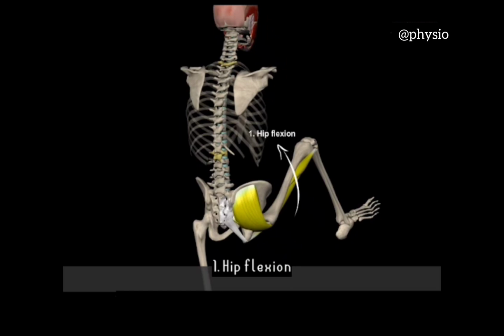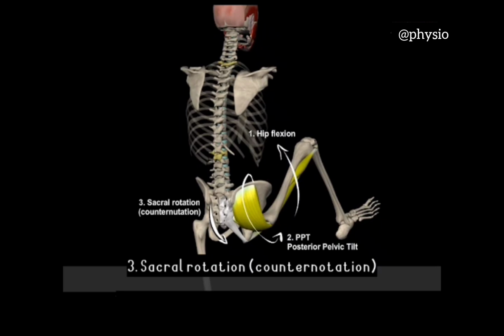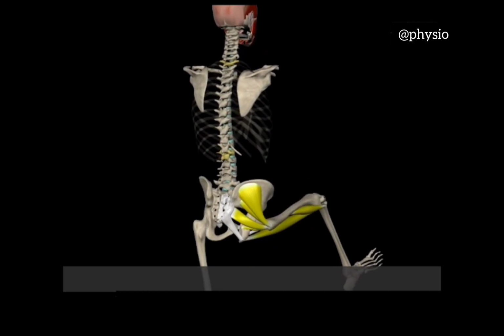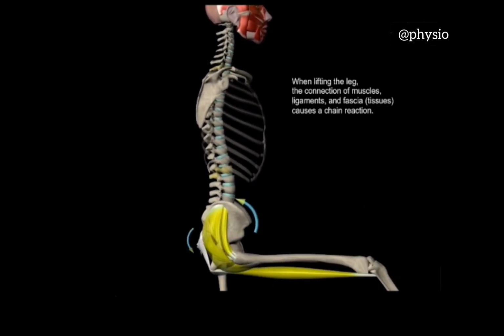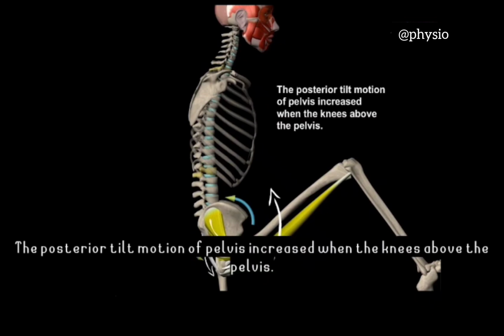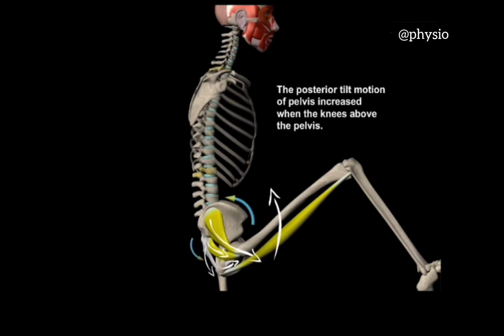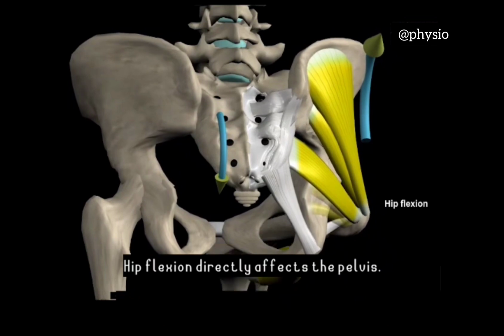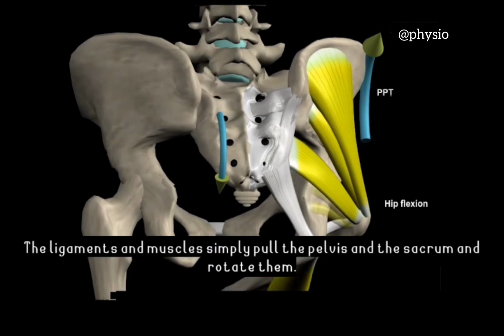The functional relationship between Hip joint -pelvis -lambar region